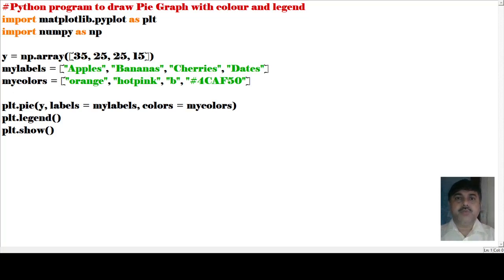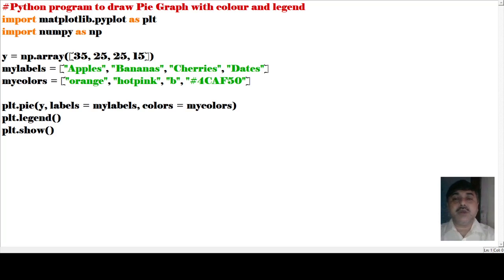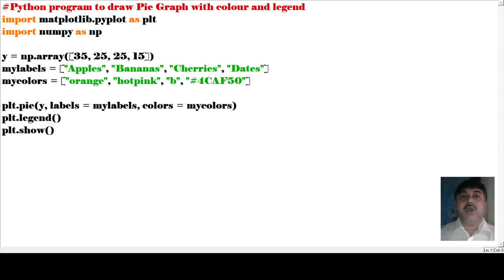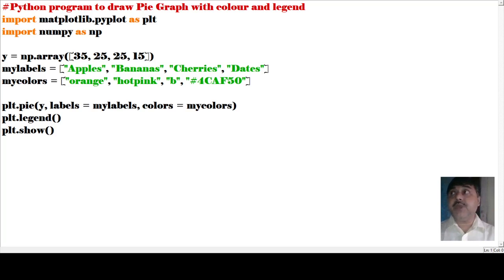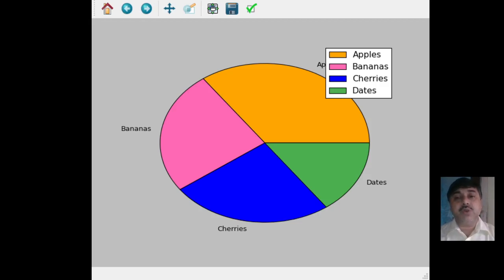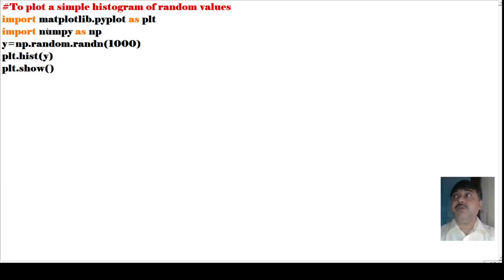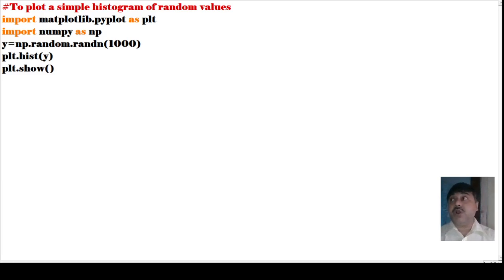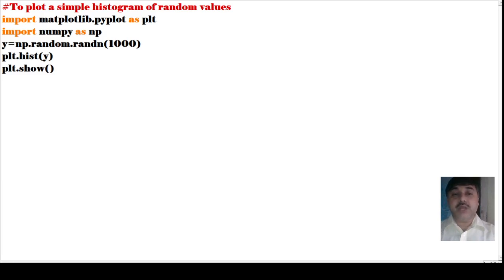PYTHON PANDA DATA VISUALIZATION MATH PLOT PIE GRAPH AND HISTOGRAM 36